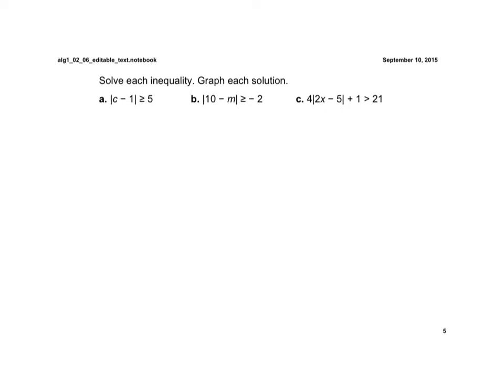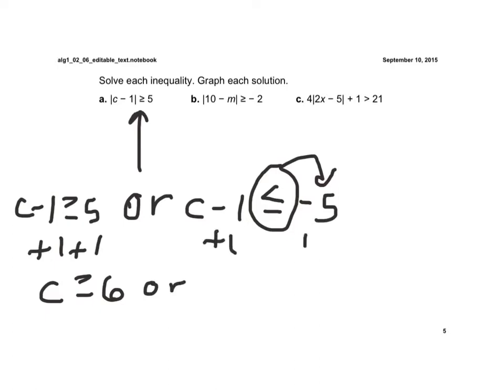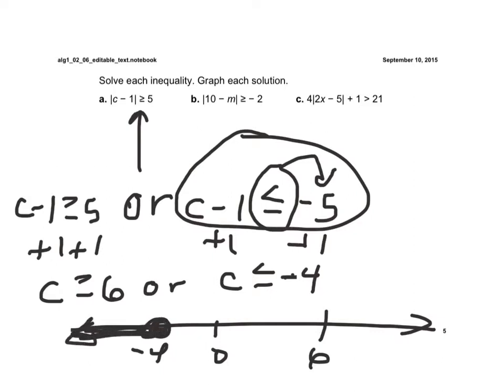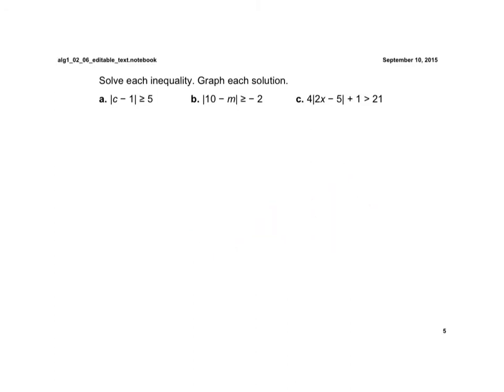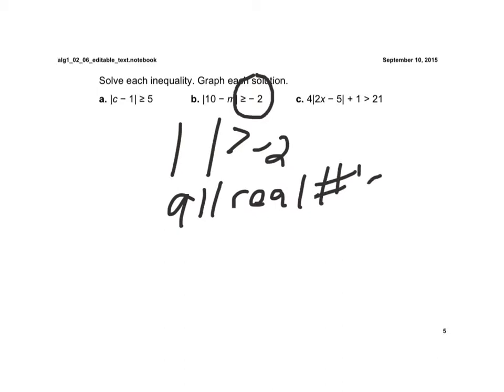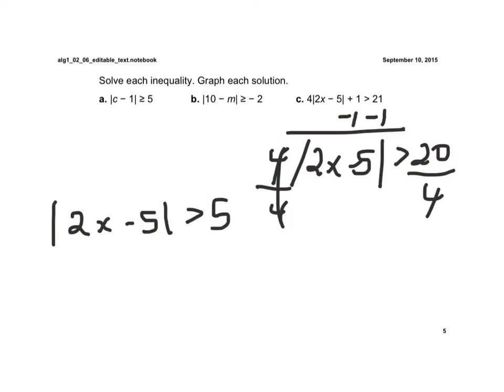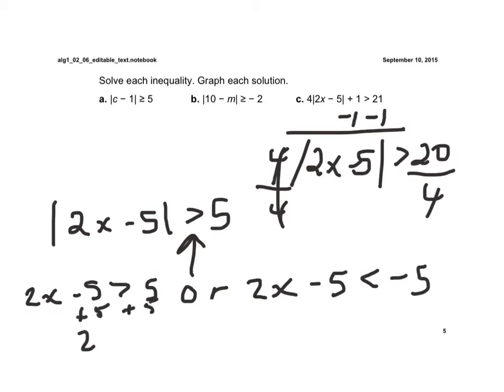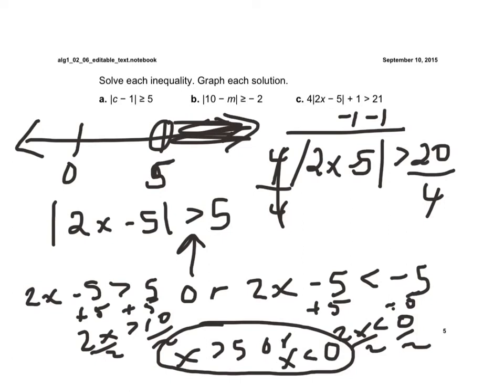Lesson 2.6 Solving 'or' absolute value inequalities